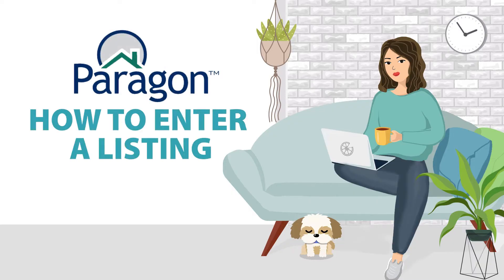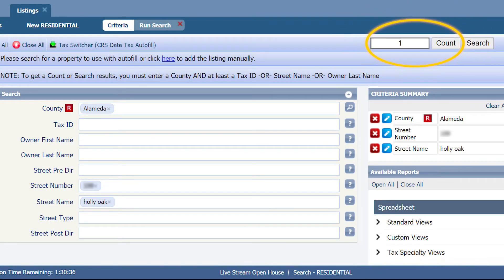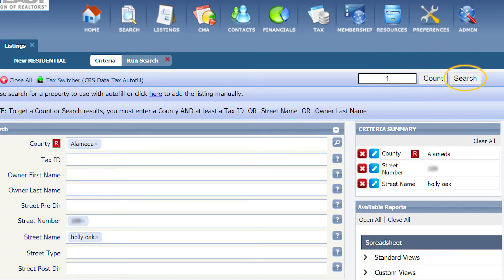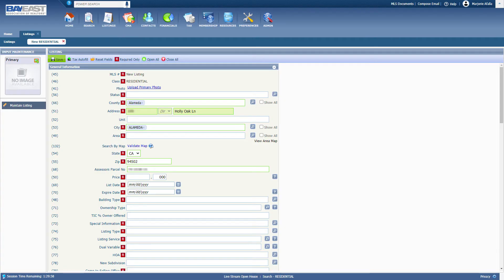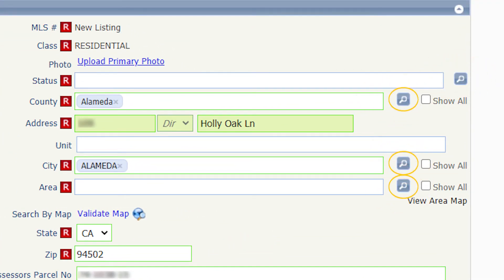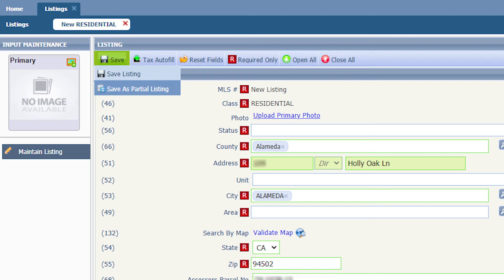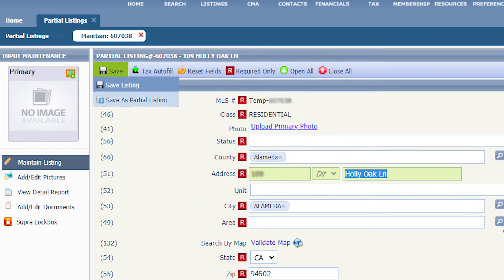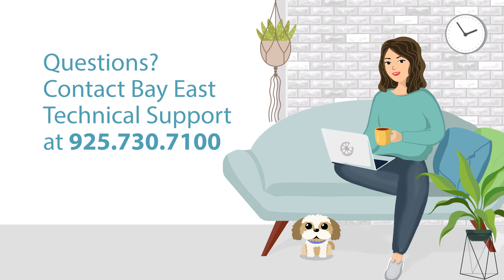How to Enter a Listing on Paragon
In this video, you will learn how to enter a listing on Paragon.